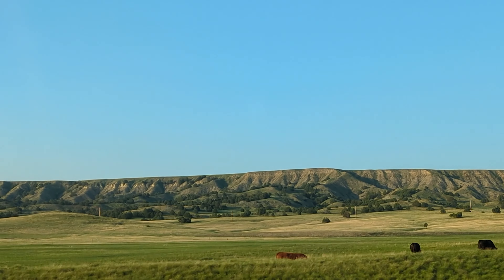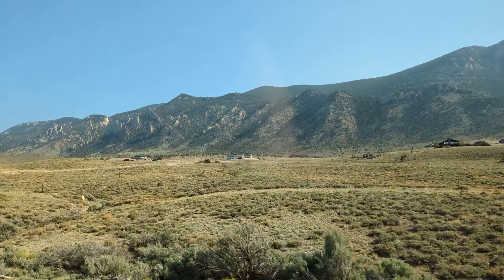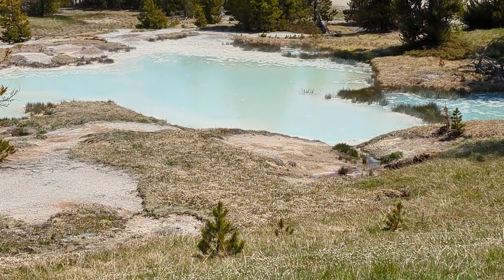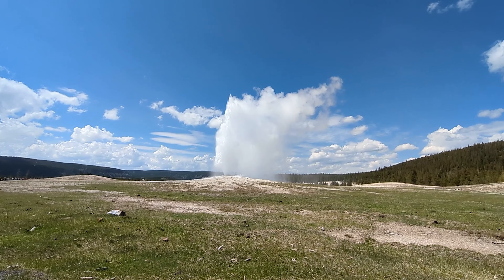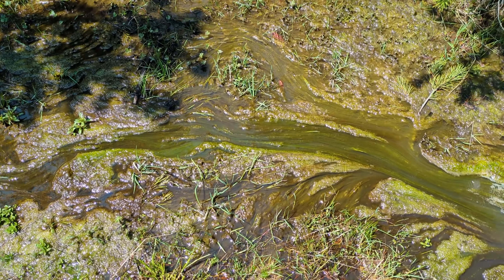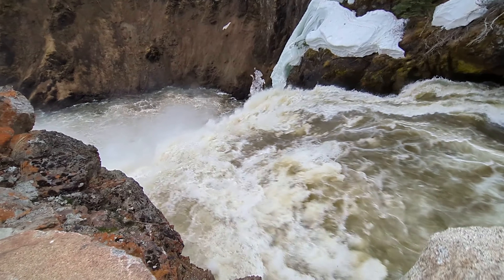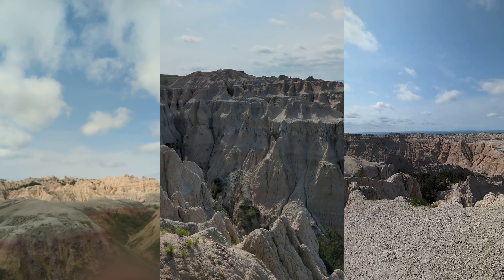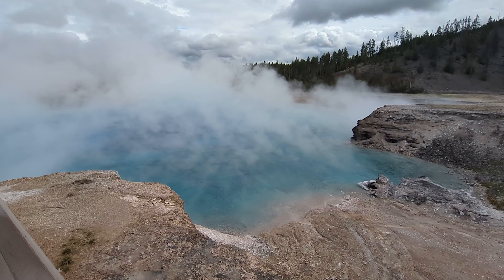Thank you for 700 and Announcement for the FREE MINI Competition!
We are launching our competition today to win 3 minis by 3 people ranked 1st 2nd and 3rd.
Here is the discord where you can find more infor and ask questions about the competition: